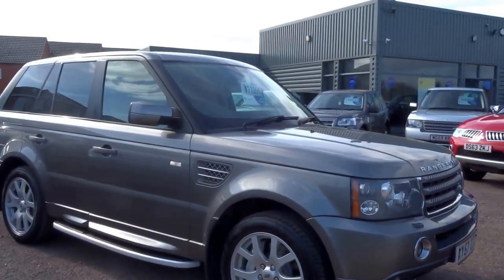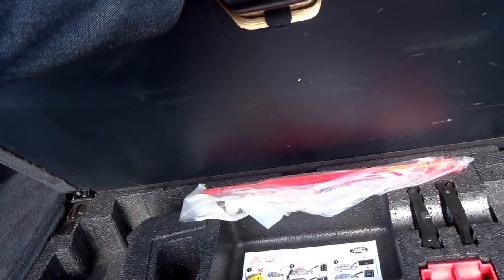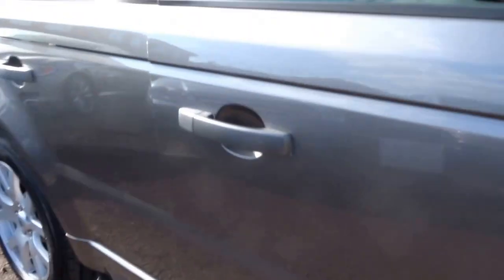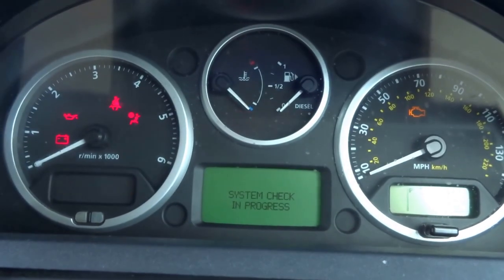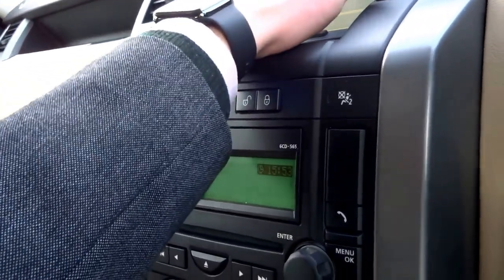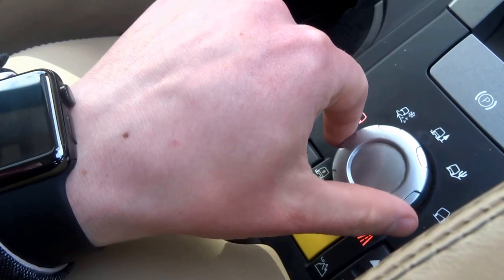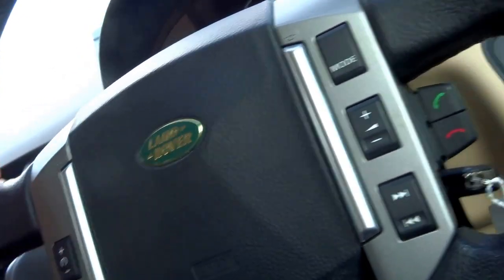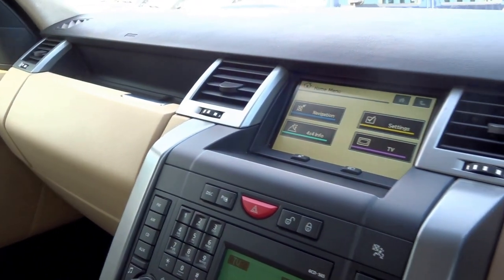Country Car Barford Warwickshire 2007 57 LAND ROVER RANGE ROVER SPORT 2.7 TDV6 SPORT